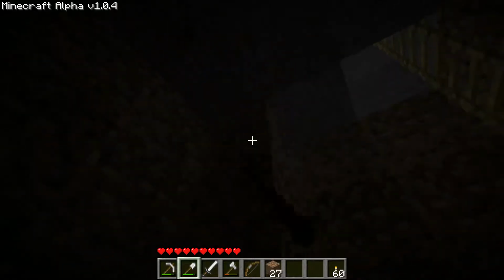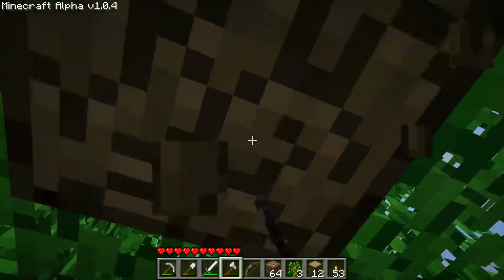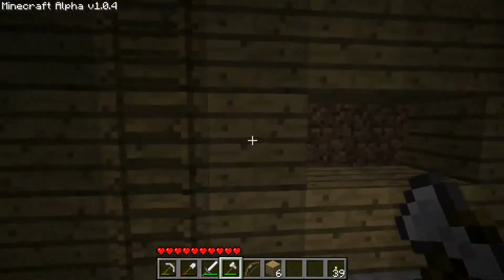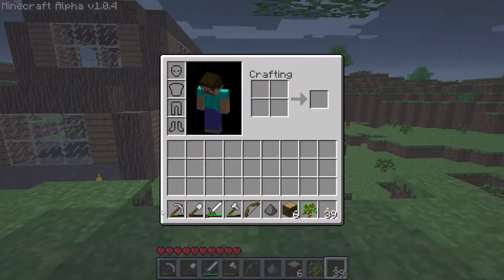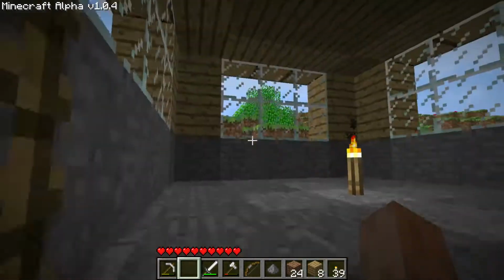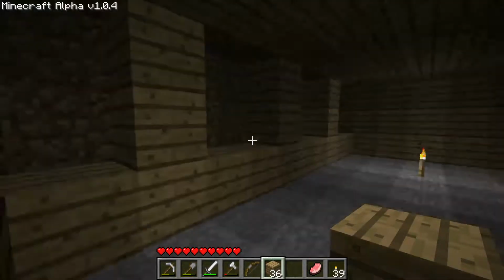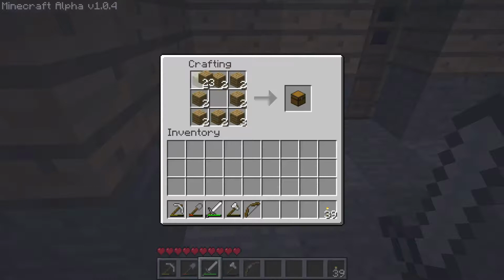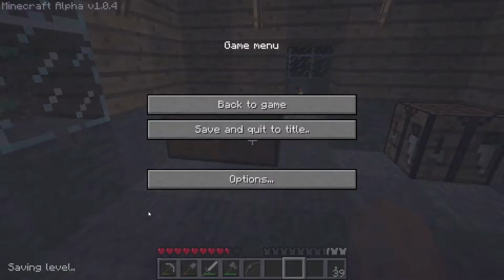Let's Play [Ep.5]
Today we finish the main part of are house and make some armor.